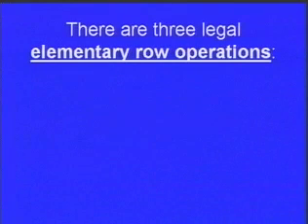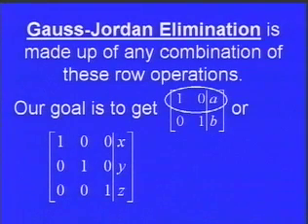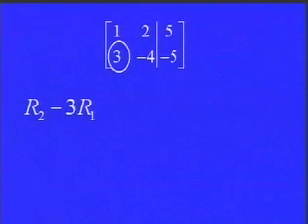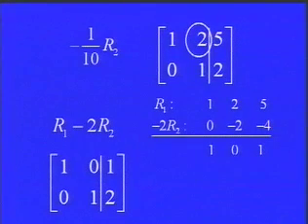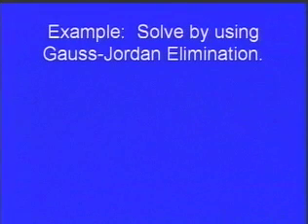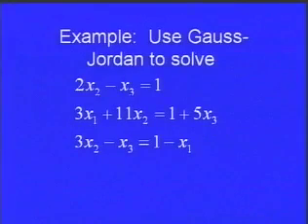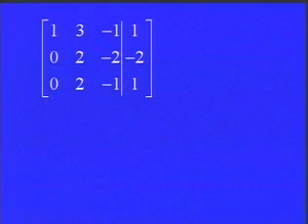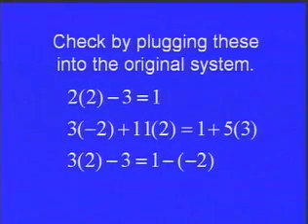1114 1 2